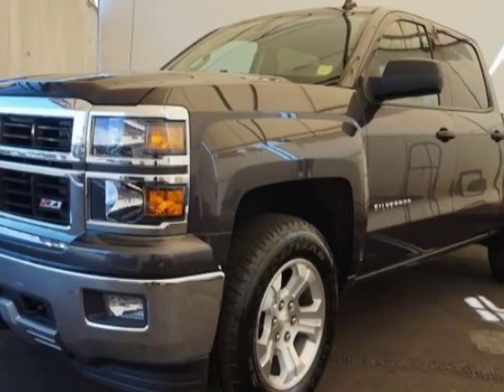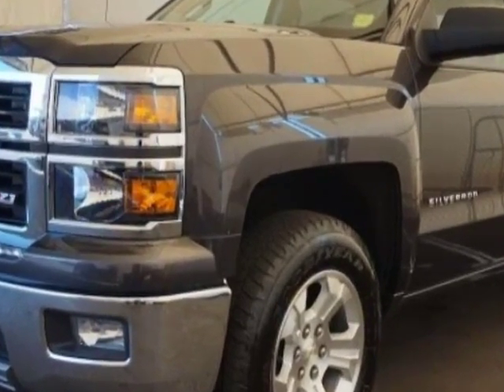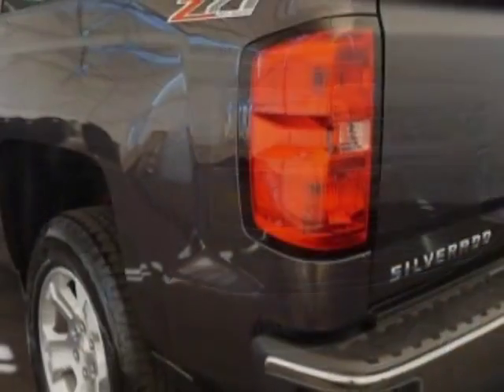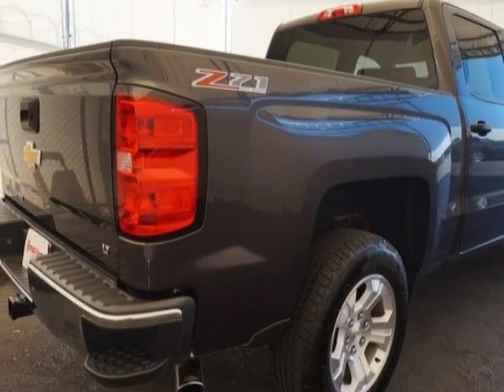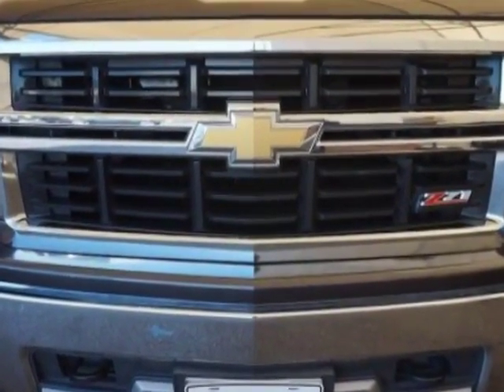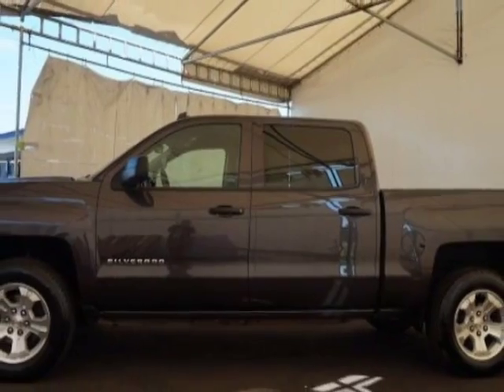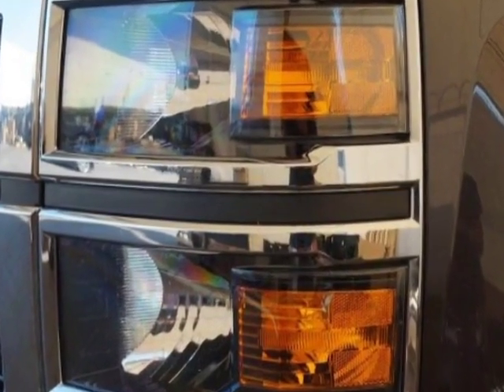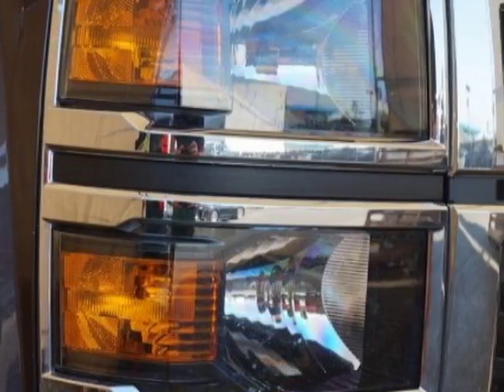2014 Chevrolet Silverado 1500 LT Truck - Wilmington, NC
Jeff Gordon Chevrolet, Wilmington, NC - 1